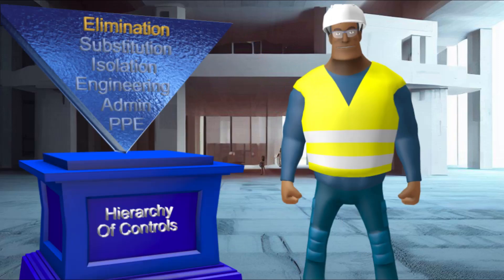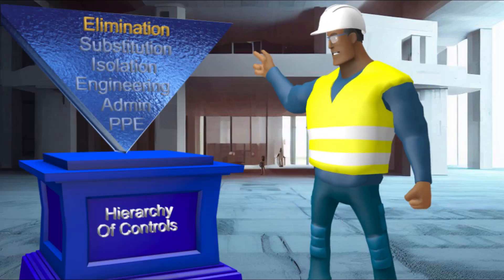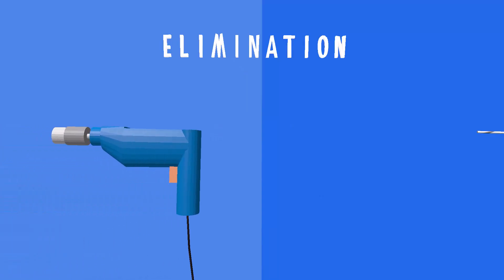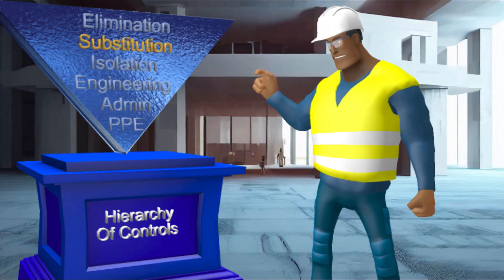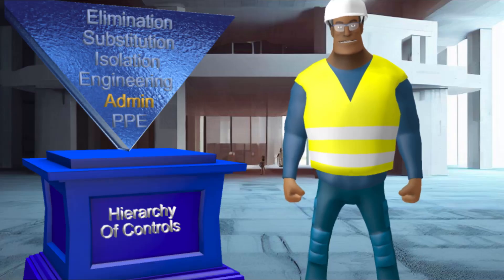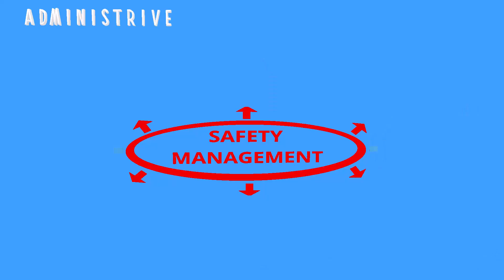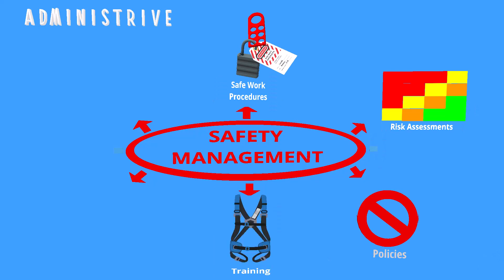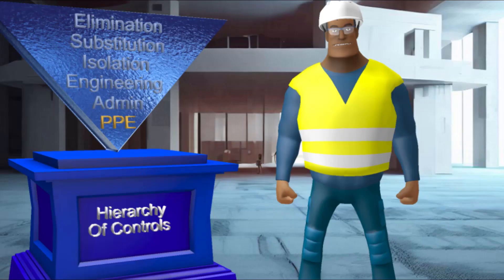Hierarchy of Controls: The Ultimate Guide to Workplace Safety in 2025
Learn about the Hierarchy of Controls in this ultimate 3D visual guide. Understand how to prioritise and implement safety measures in any workplace setting.
CHAPTERS
0:00 Intro
0:21 Elimination
0:35 Substitution
0:46 Isolation
1:01 Engineering
1:11 Administration
1:24 PPE
1:43 Conclusion